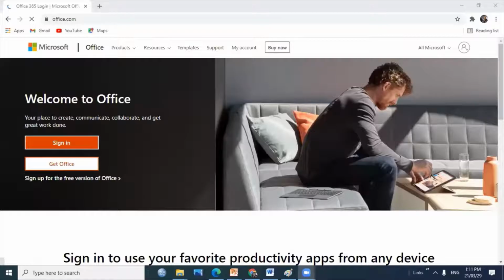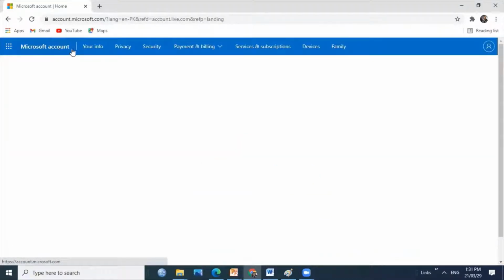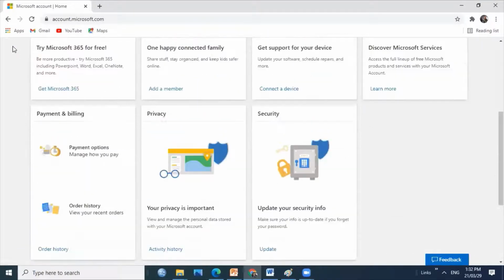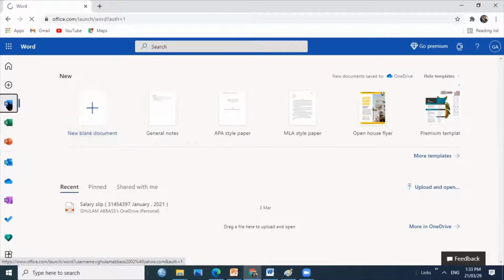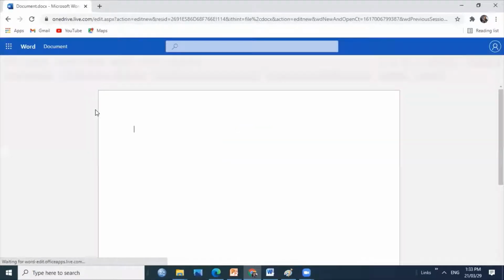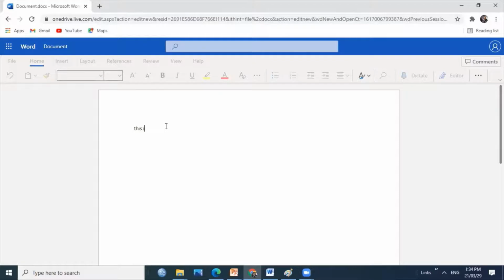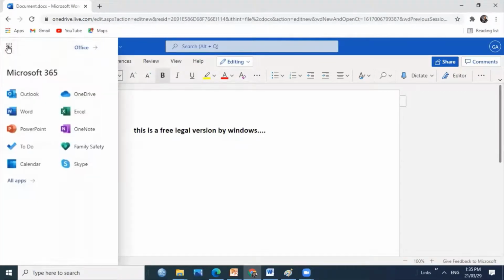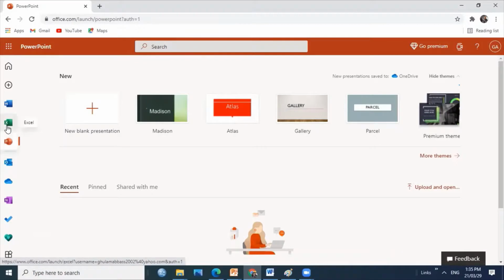Free Use of Legal software MS Office Microsoft|Word l|ITFO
In this video we will learn how to use ms office legally by Microsoft. After watching this video, you will be able to do following tasks easily;

1. Use Office Legally by Microsoft
2. Free Ms office
3. Ms word
4. Google Form
5. microsoft Excel
6. PowerPoint

For many Operating System like;
1. Windows
2. Microsoft Office
3. Microsoft office for Mac Laptop
MS office Macbook Pro
4. Laptop
5. Mobile
6. Windows 10
7. Linux
8. MacOS

Through this video tutorial urdu, hindi and english speaking viewers can benefits.